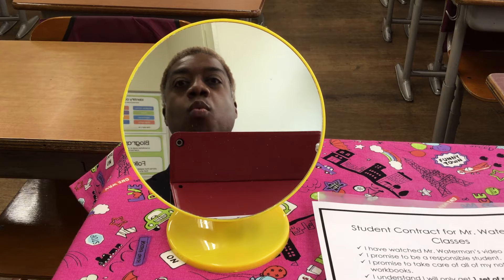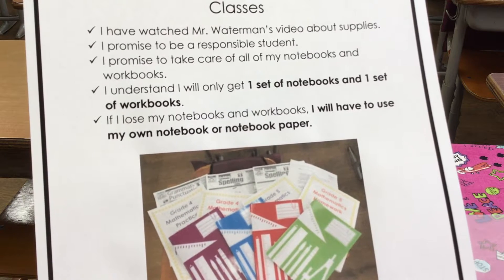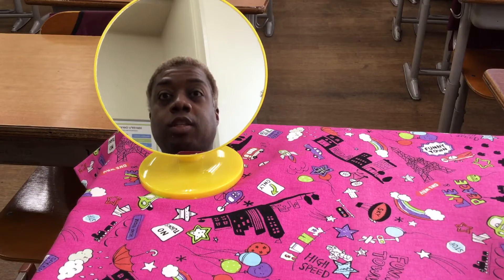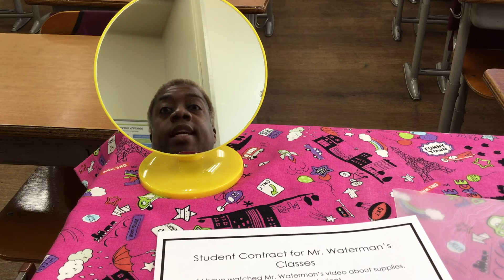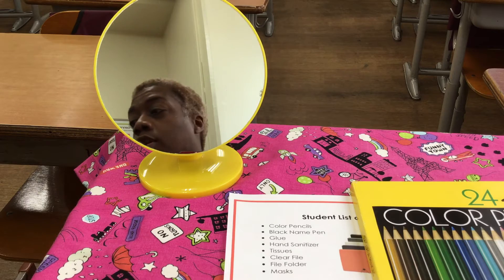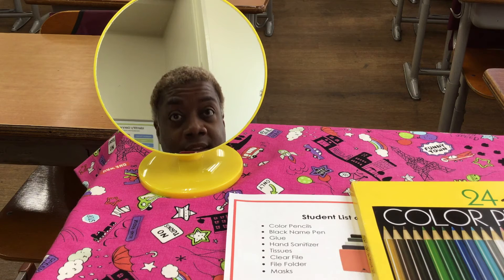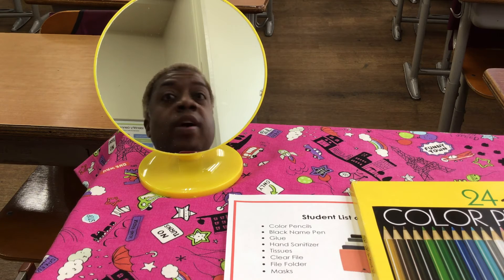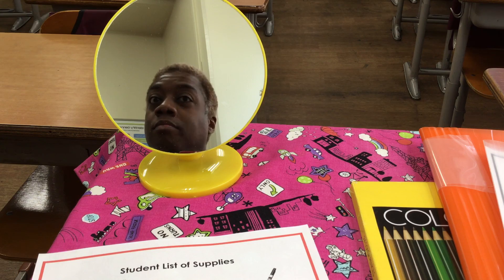Grades 4&5: Student Contract and Supplies List-April 16, 2021